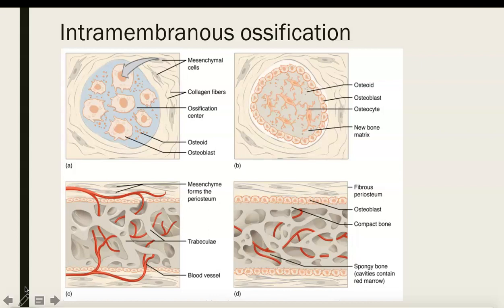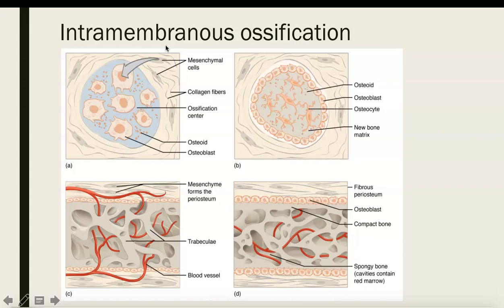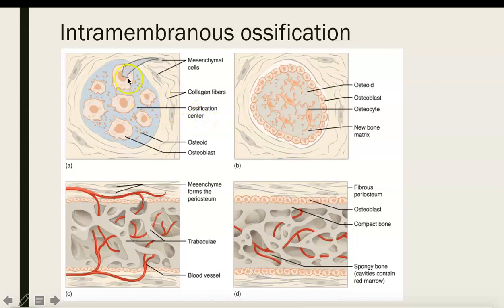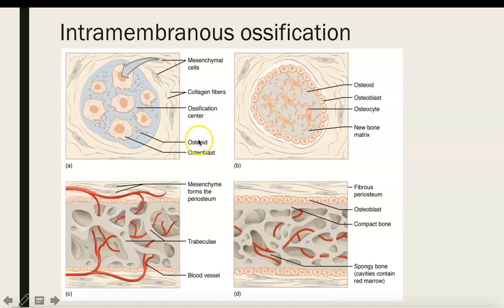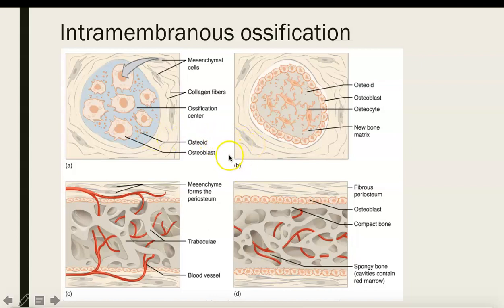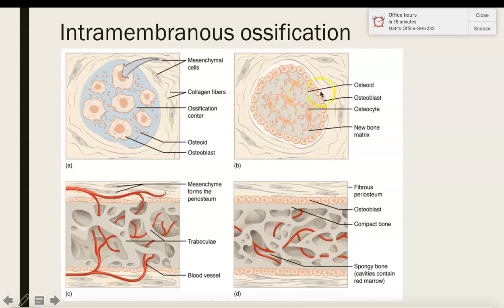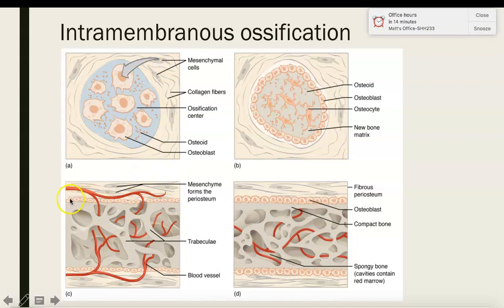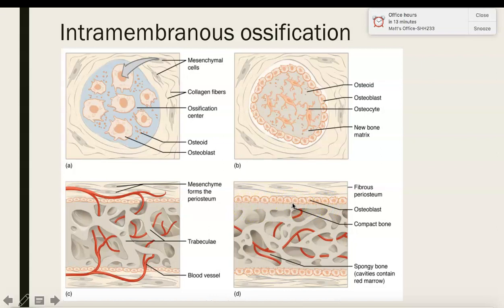Bone development ~ Intramembranous ossification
This lecture covers bone development the material in chapter 6.4 of the open stax anatomy and physiology textbook